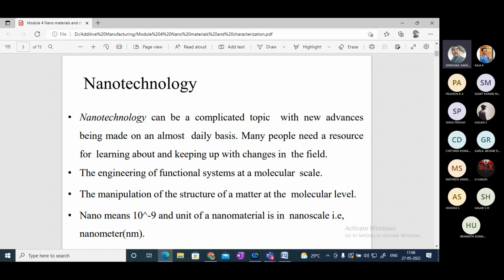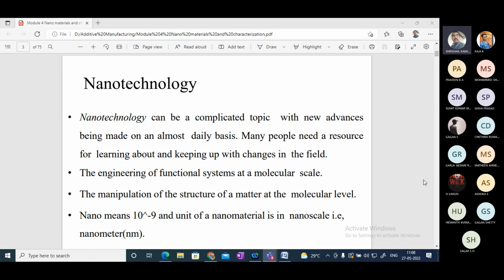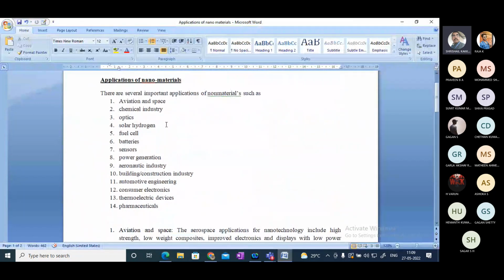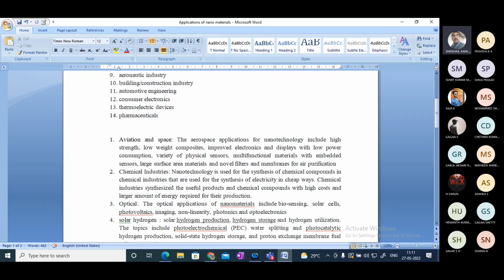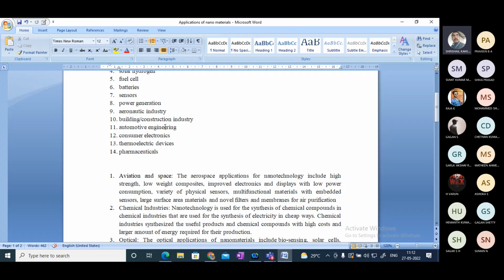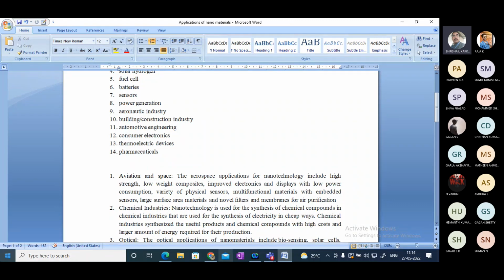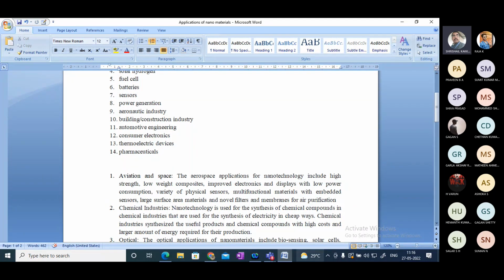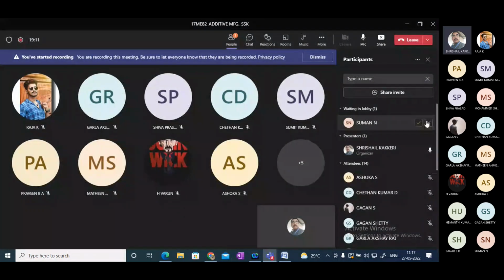17ME82 ADDITIVE MFG 18 Nano Materials & Characterization I